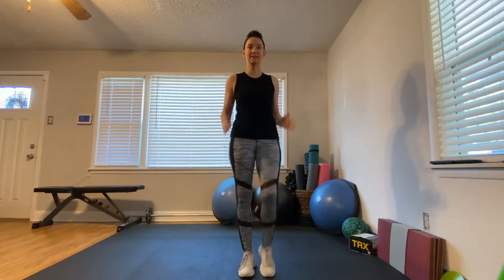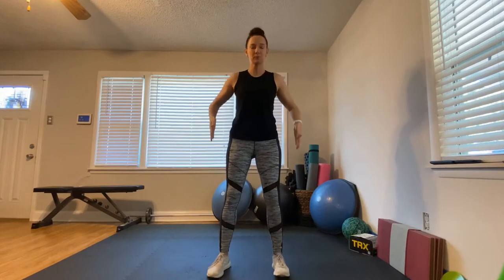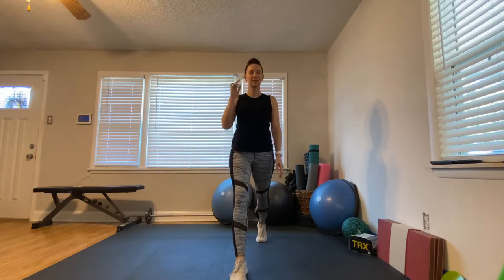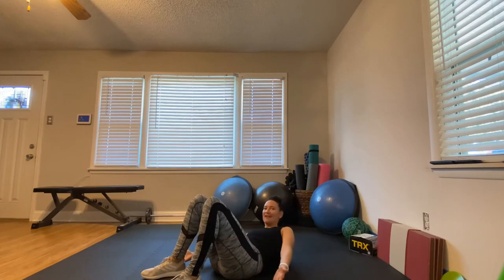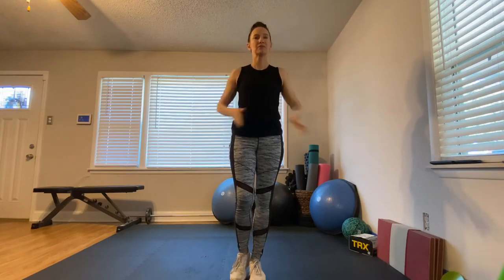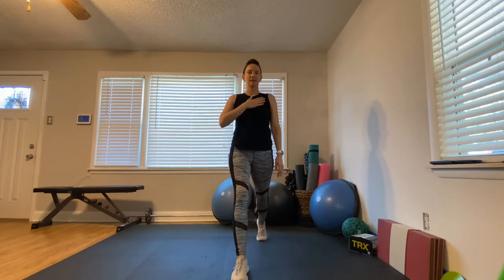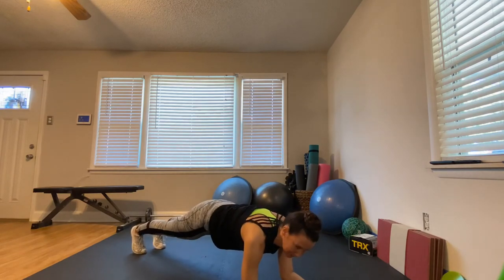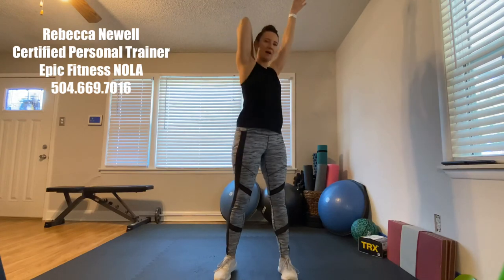30 min full body cardio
30 minute full body cardio workout. Low impact and no equipment needed!